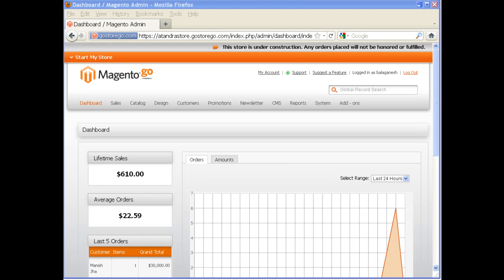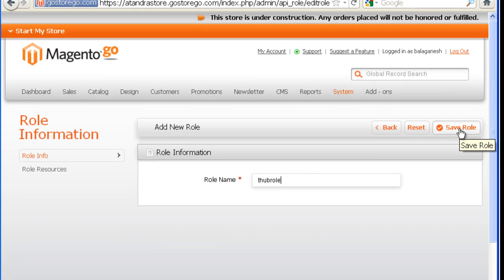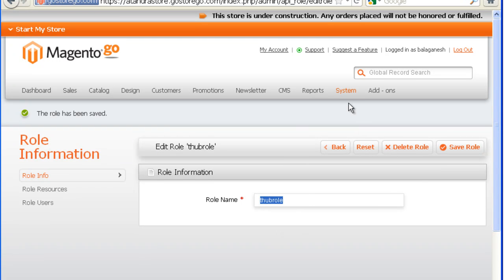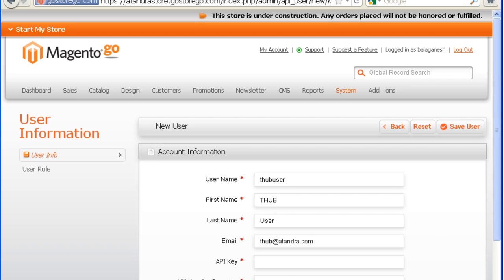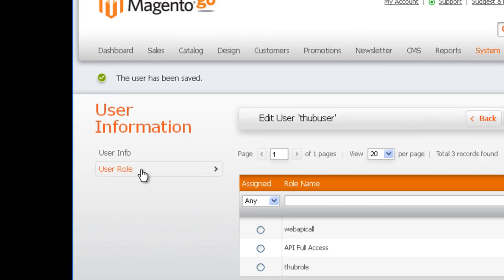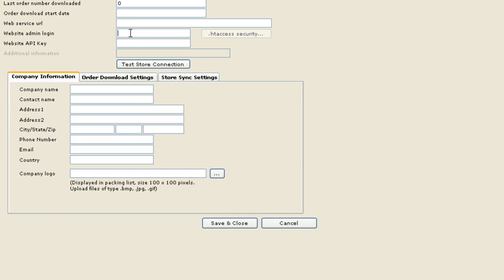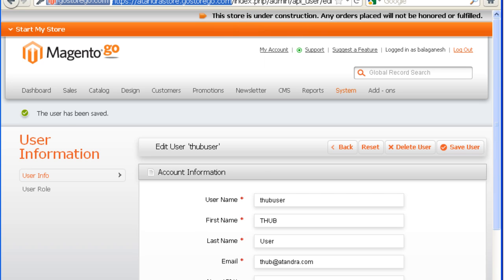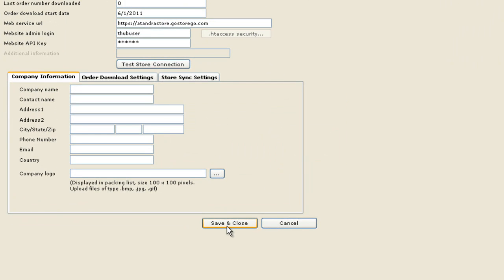Configure Magento Go with T-HUB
Steps to configure Magento Go website with T-HUB to help integrate with QuickBooks.